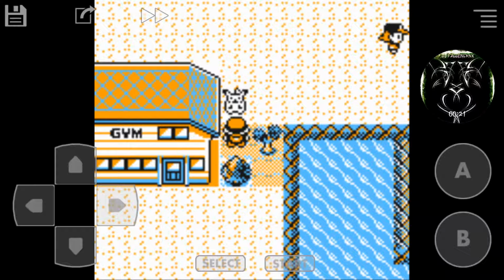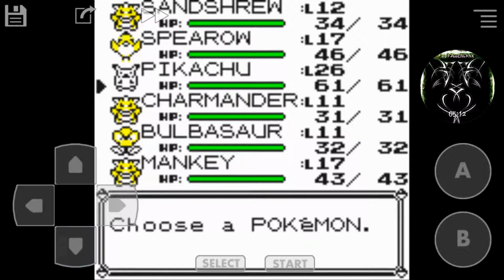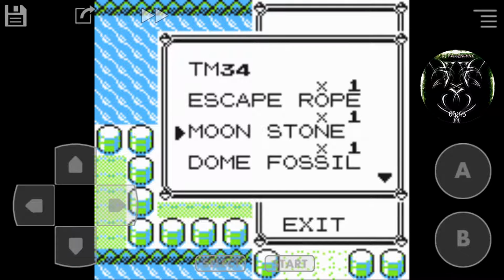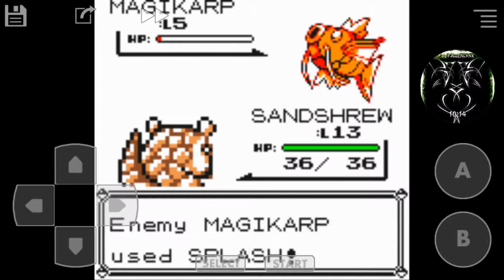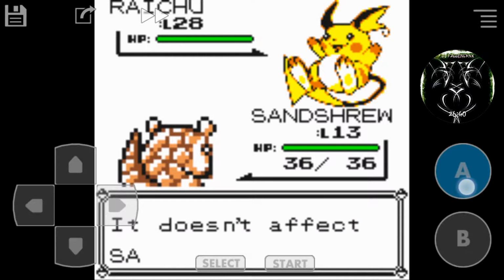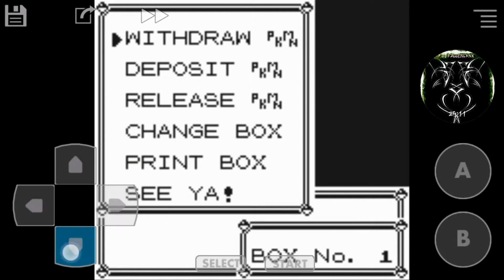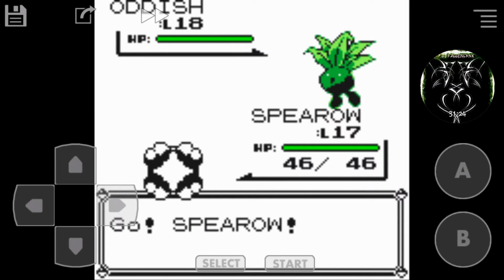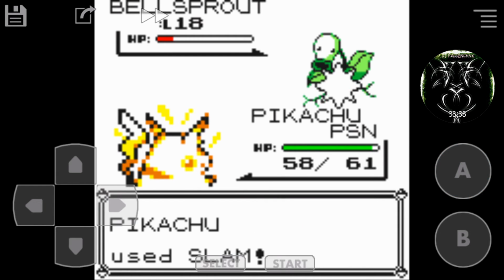FallenRoms S1:Ep9 - BEATING SURGE!!! (1/2)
Hope you all enjoy the show!
Emulator credit to JohnEmulators and Drastic!